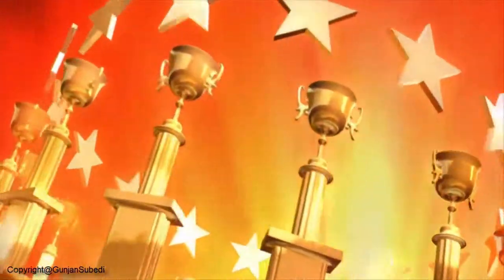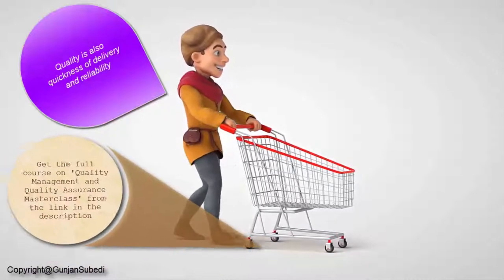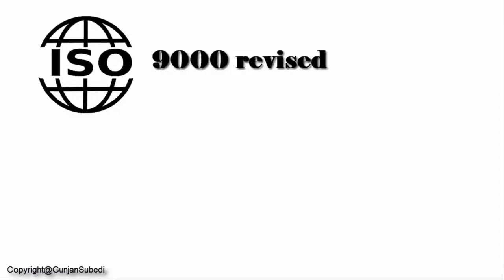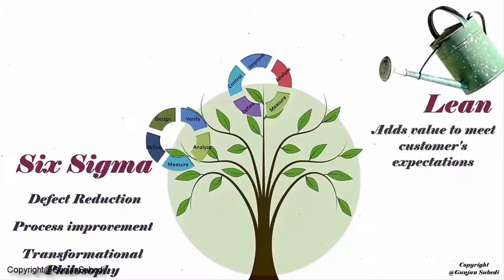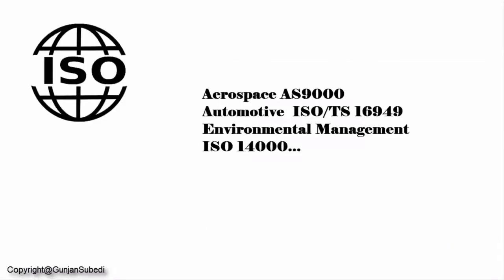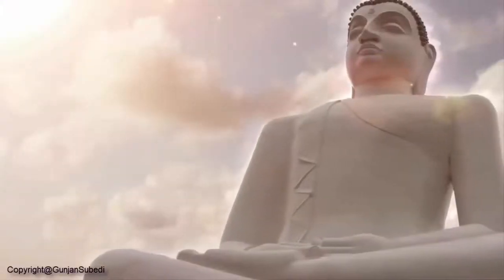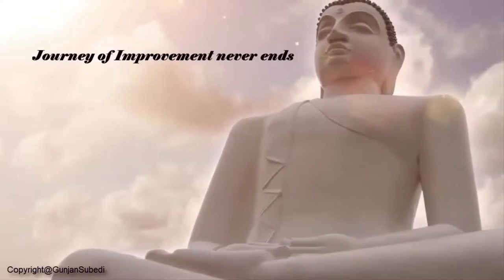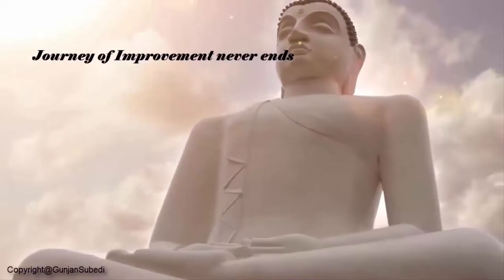Movie: History of Quality and Quality Gurus.Part 6-After 2000. QA and QM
Movie: History of Quality and Quality Gurus- Quality Management and Quality Assurance Training
This video talks about history of quality. Please also watch other videos on history of quality series.
Get the full course on 'Certified Quality Management and Quality Assurance' Training.
Link of full course..